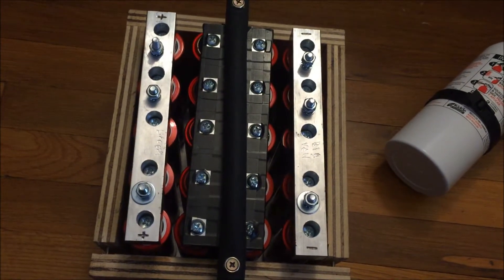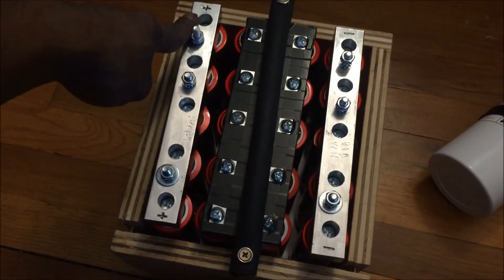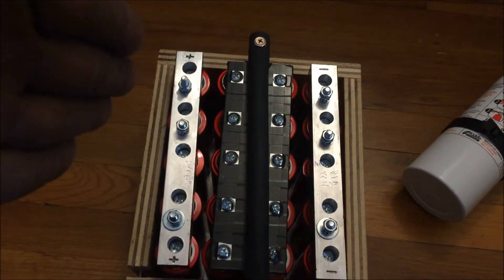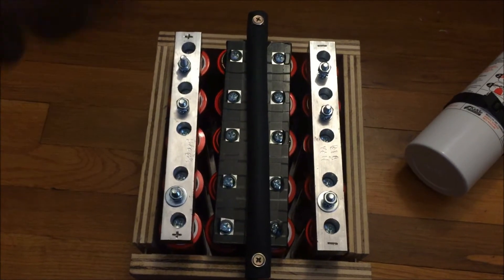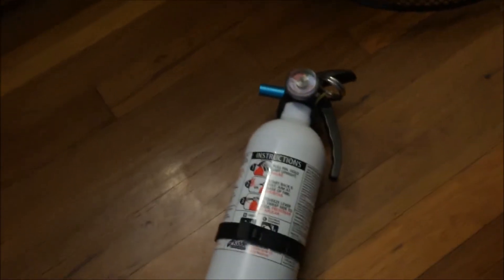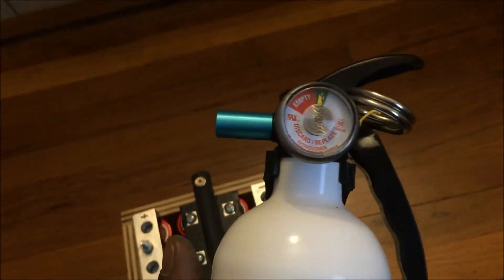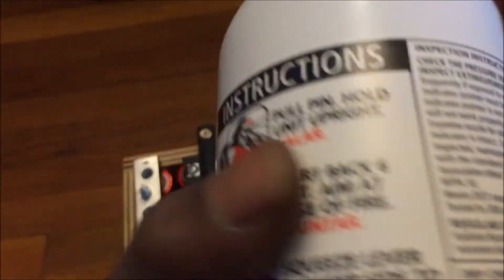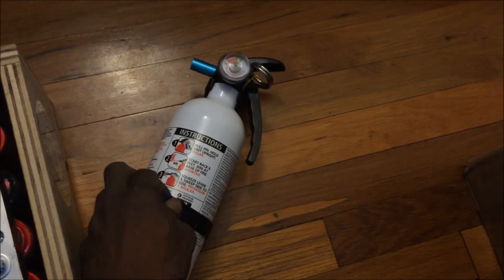40Ah Headway 38120hp Pack for Car Audio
40Ah Headway 38120hp Pack for car audio. I assembled 20 cells in a 4S5P (4 in series to add up to car voltage and 5 in parallel to add up the capacity Ah) So far each cell tested close or above the rated capacity. I discharged each cell then charged the battery pack up as 1. Each cell is very close to one another in voltage. I call it balanced, I will still monitor the pack like a crazy, bored scientist.
I'm happy so far with the turnout - now its time for some testing!!

My Thoughts... Right now I don't have $1000 to spare on a 45Ah battery. I got to thinking the light bulb lit up and I started researching. A video from a EV channel showed a cell tested and putting out very impressive power. More research and research and it began. I think I watched every video there is on these cells and read up for about a month. 1/2 of that was safety. I missed out on the 1st Ebay buy from the seller acting like a skeptic.
Once I saw my friends 200Ah bank in action I was sold! I was able to catch the deal on the cells on the 2nd buy from Ebay and here I am now If your a battery company owner or dealer don't thumb me down - lol its not me its Headway :)
Peace and Bass